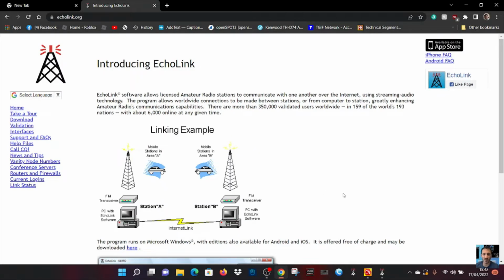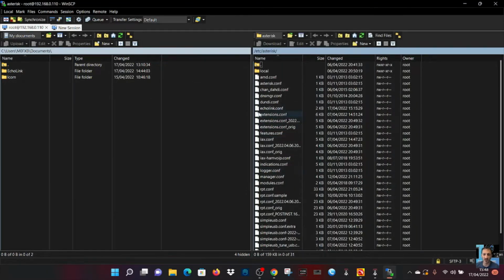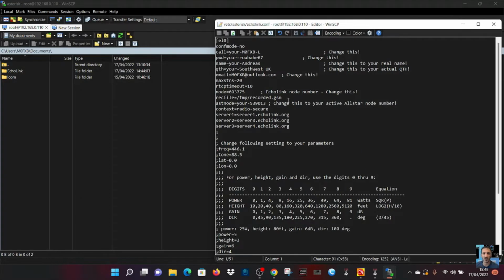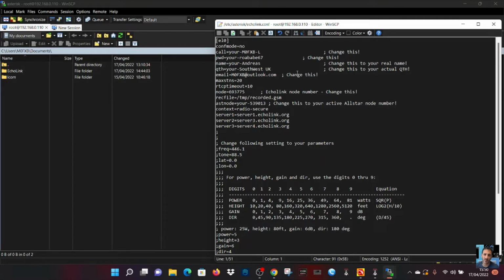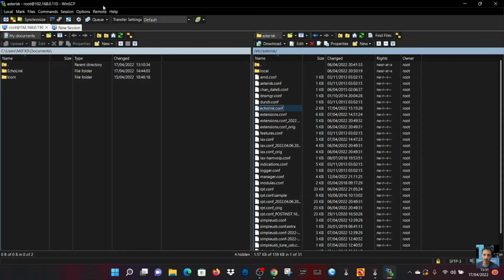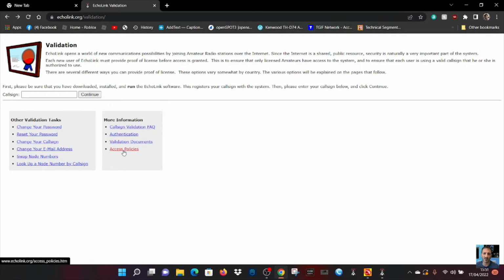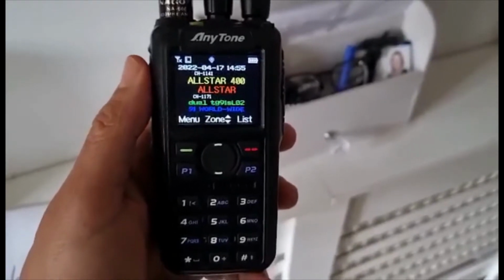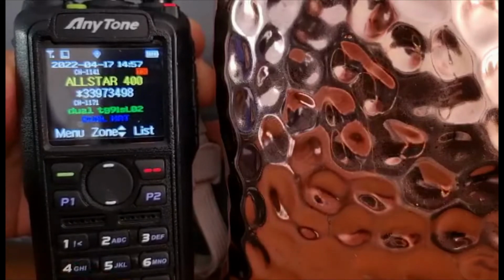ALLSTAR Node -Enable Echolink -USE ANY HT Transceiver as a Echolink node